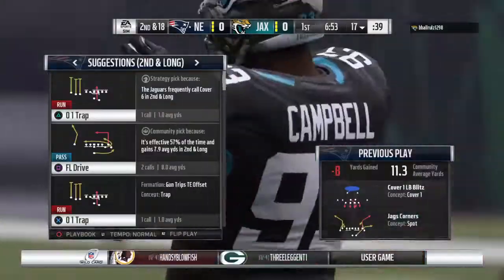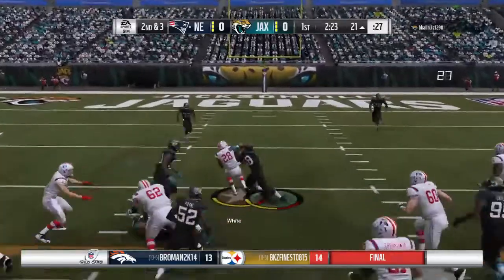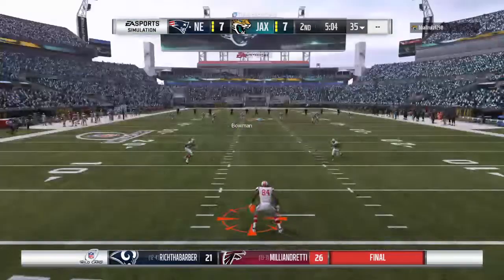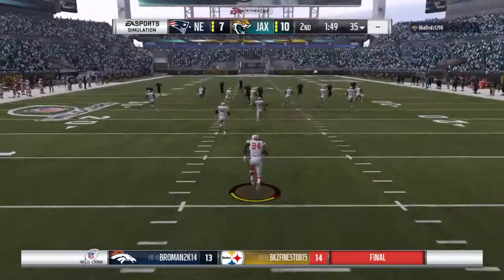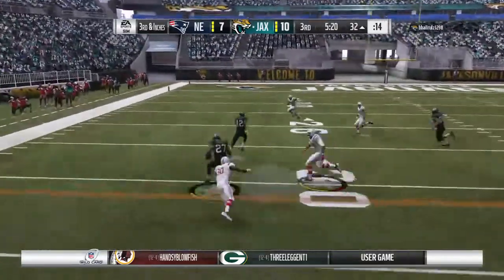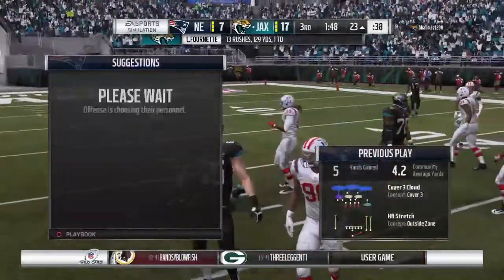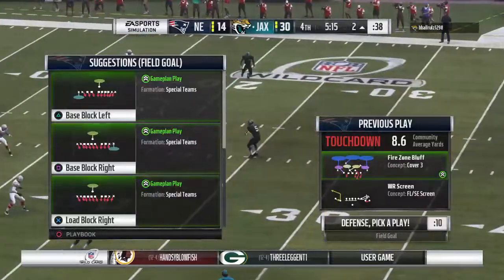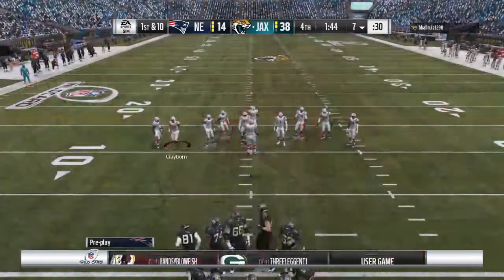Slam playoffs s1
Music,Videos,Gaming Content,Sports Highlights, Coaching tips And Following the Athletic Career of myself(Sam Smoot)

Add me on PS4 : Savagesam1